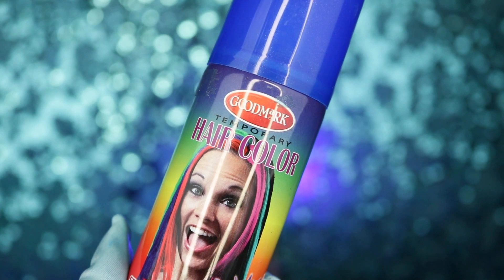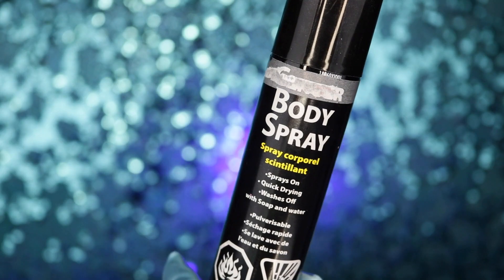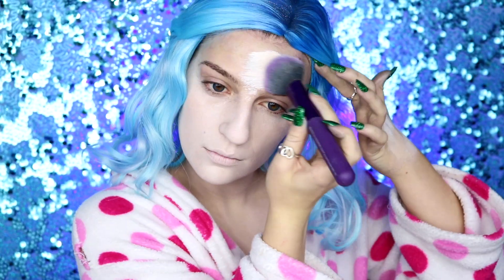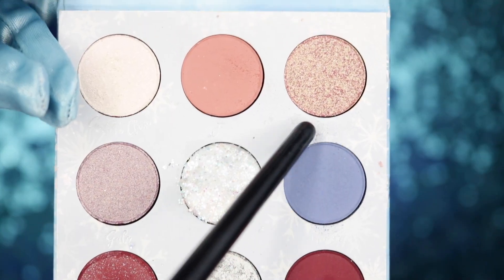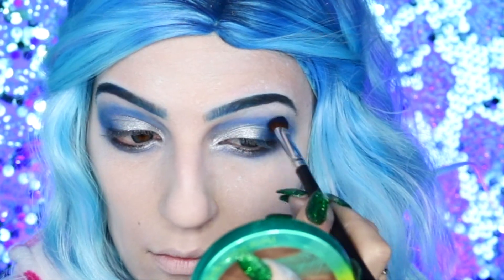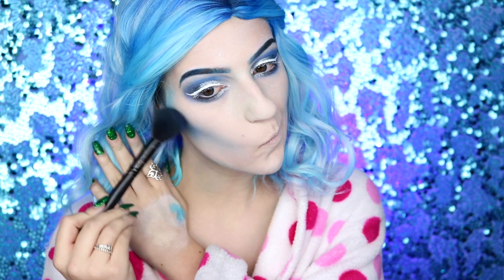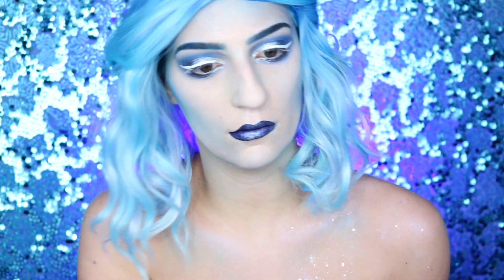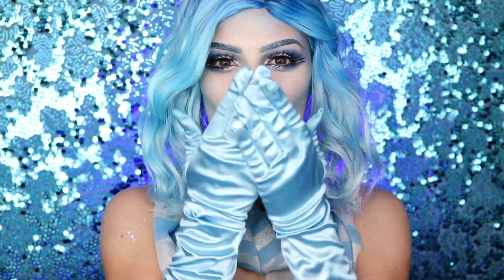Snow Miser Makeup Tutorial | 12 Days of SFX-mas 2019 | Madalyn Cline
《COSTUME》
✦ Bucasi Blue Sparkling Striped Scarf
✦ SIMILAR: Tickled Pink Women's Game Day Sports Team Apparel Scarf or Wrap, Jersey Stripe- Light Blue/White
✦ Allegra K Women Stretchy Opera Length Full Finger Gloves Pair Green Light Blue

《WIG》
✦ BUFASHION 14" Women Short Blue Kinky Straight Cosplay Synthetic Wigs With Air Bangs 46 Colors Available (blue 2)

Video #266